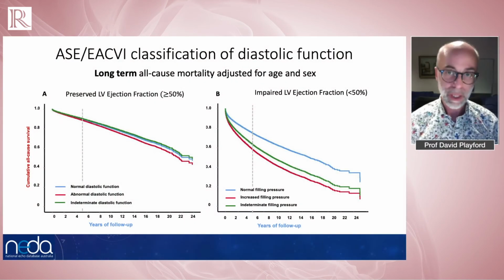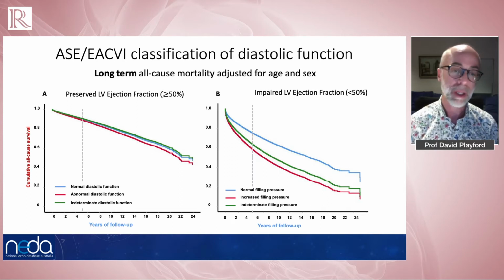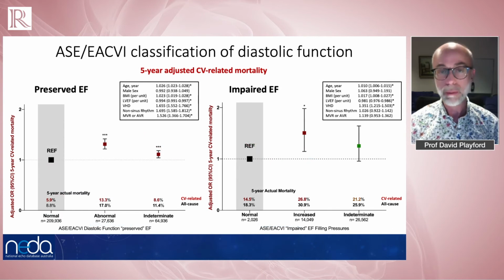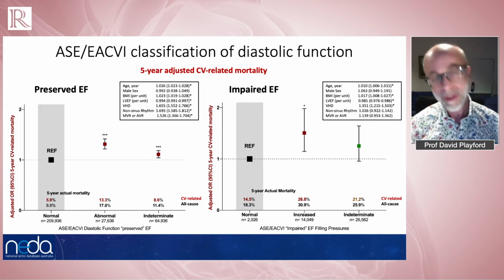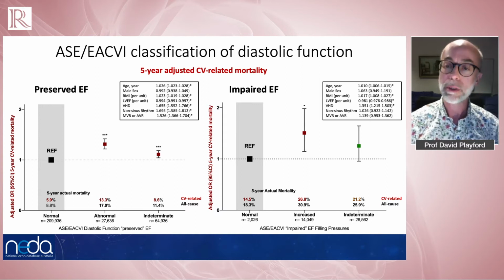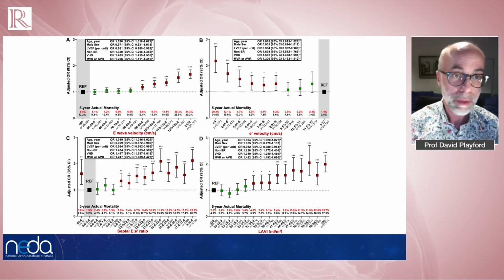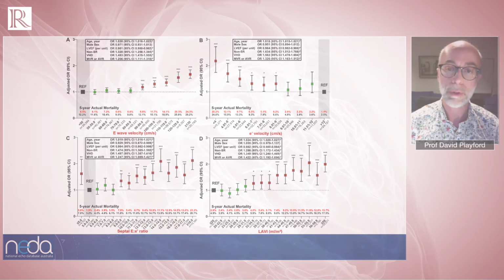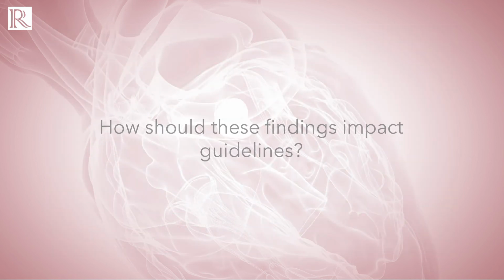ESC 2020: NEDA: Diastolic Function and Mortality in 436,360 individuals — Prof David Playford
Prof David Playford (The University of Notre Dame, Perth, AU) discusses diastolic function and mortality in 436,360 individuals using findings from the National Echo Database of Australia (NEDA).

Questions:

1. What are the objectives behind NEDA?
2. What findings did you present at ESC?
3. What were the methods of the study?
4. What were the study’s results?
5. What conclusions can be made?
6. How should these findings impact guidelines?
7. What next?
8. Where else are these results being presented?

Recorded remotely from Perth, 2020.

Interviewer: Victoria Perroud
Recording Editor: Natascha Wienand